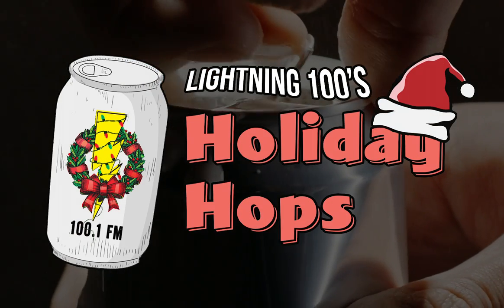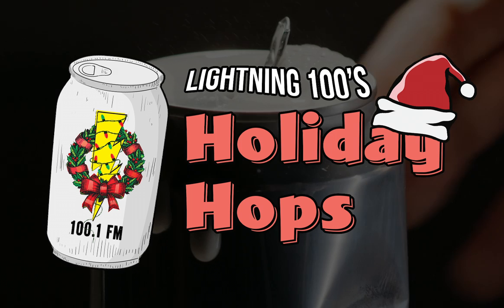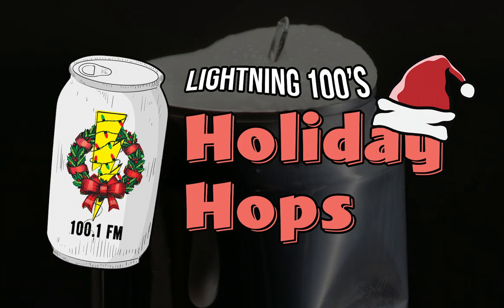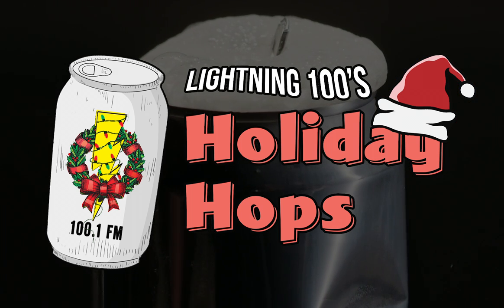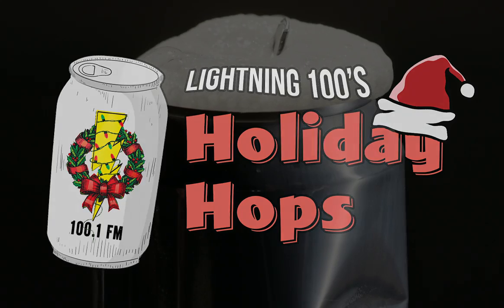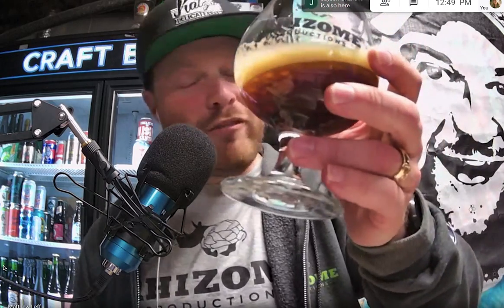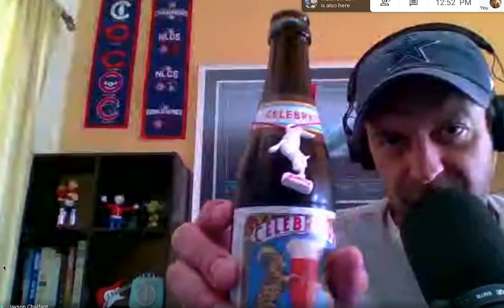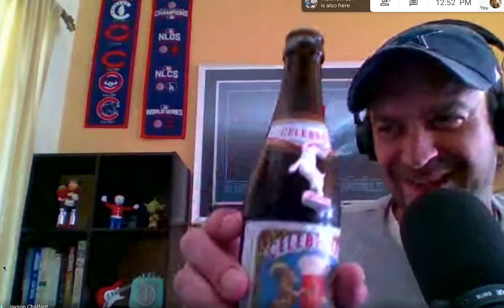Holiday Hops 2020 Episode 3: Ayinger Celebrator Doppelbock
2020 has definitely been a year for the record books. So, Matt & Jayson are gonna help take some of the holiday stress off the plate &  talk about some of the best winter brews to enjoy during the holiday season. Tune in at 6:30am or 6:30pm Monday through Friday from 12/7-12/18 for Lightning 100’s Holiday Hops, brewed up by Rhizome Productions and Lipman Brothers.